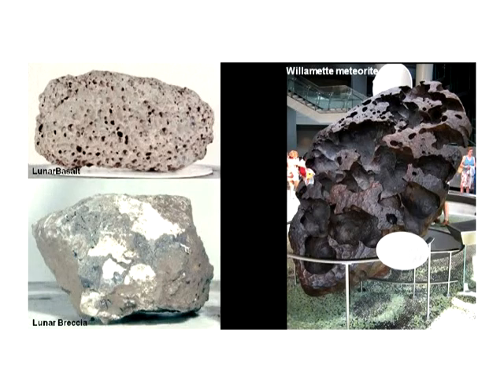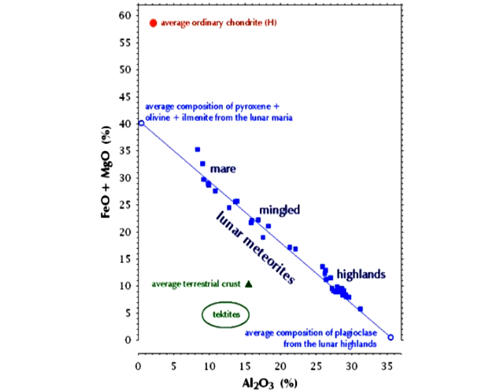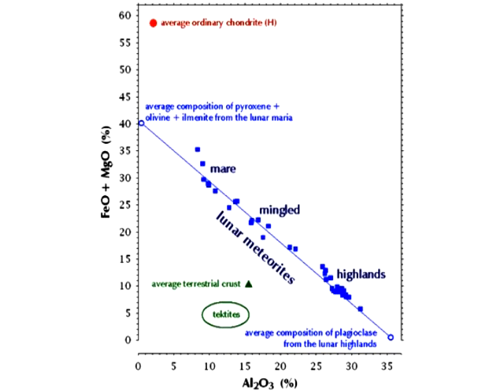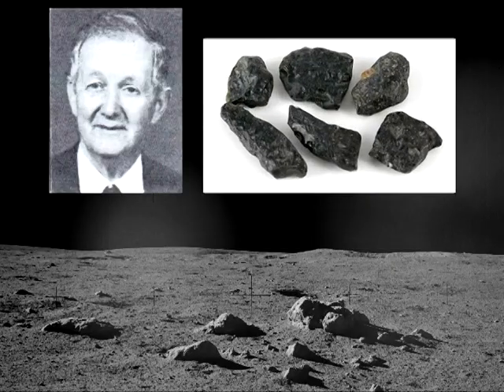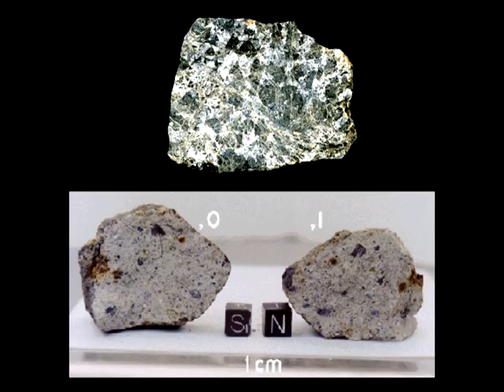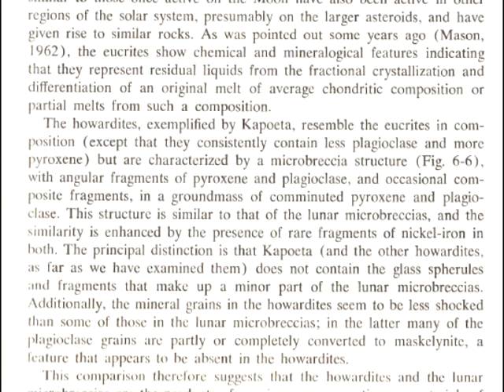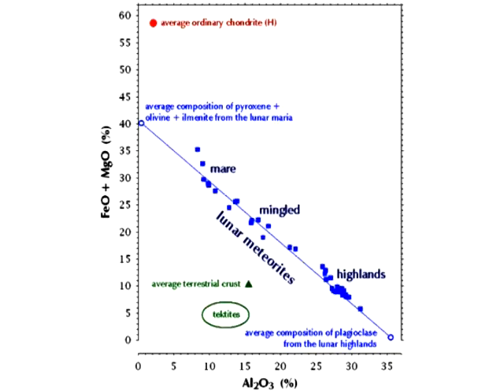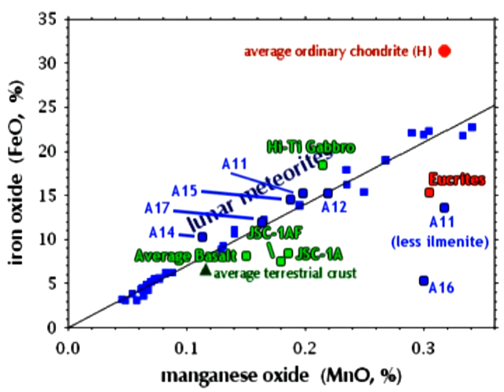MoonFaker: Moon Rocks Revisited. Episode 3, Apollo Samples, Meteorites & Tektites. PART 4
As pointed out in the previous video, the data NASA released from Surveyor indicated that moon rocks contains the same proportions of the same elements found in terrestrial basalts and eucrites. And subsequent to the return of the alleged moon rocks, further comparisons have been made.

Much the same way terrestrial igneous rocks and Apollo samples have similar chemistry and mineralogy, such similarities have also been noticed in HED meteorites (Eucrites, Howardites and Diogenites). So similar are these rocks that there have subsequently been cases of eucrites initially identified as lunar meteorites and vice versa. To account for the identical characteristics between HED meteorites, moon rocks and terrestrial igneous rocks, some have proposed that the mars-sized planet that supposedly struck the earth was identical in composition to the HED meteorites and that the moon inherited some of the impactor's composition (Rusicka et al).

More likely is that NASA used both types of rock as ingredients for their fake moon samples. Just as I theorized in MoonFaker Exhibit D, NASA's rocks are in fact a combination of terrestrial rocks and meteorites. The advantage of adding meteorite materials to earth materials is that they show evidence of solar and cosmic radiation that is absent in the latter.

Since the release of MoonFaker Exhibit D, I have also received quite a lot of emails from people informing me of the lunar origin theory of tektites. Although the majority of scientists believe tektites were formed on earth during meteorite impacts, there are other scientists (such as NASA's John O'Keefe) who believe tektites are of lunar origin because of their similarities to the high-silica glasses found in the Apollo samples and even the lunar spherules. Samples 12013 and 14425 are good examples.

Playing his usual word games, Webb objects to my theory that meteorites were used by insisting that all non-lunar meteorites have different oxygen isotope ratios to the Apollo samples. Had he bothered to research this or even understood the diagrams he randomly flashes on screen, he would have known this is false. Although generally having slightly less values of Oxygen17 and Oxygen18, there are known examples of HED meteorites that have the same oxygen isotope ratios as Apollo samples. These include DaG 872, Cachari-1 and Melrose.

Webb then muddies my statement "the only materials (in Apollo rocks) that are uncommon to earth are also common place with meteorites". He alleges this statement is a bare assertion fallacy unrelated to any previous statement I made. It is very related, the materials I was referring to were the ones that show evidence of cosmic ray exposure - which is also a characteristic of meteorites. This is obvious to anyone who watches my videos in context.

Webb then again resorts to plagiarism of Randy L. Korotev's website and changing the scope. Much the same way Korotev only compared the Apollo samples with terrestrial sedimentary rocks, the only meteorites he compared them to were chondrites. Once again, it is apparent that Webb either didn't understand the information he copy and pasted, or deceptively destroyed the exception. Much the same way he tried to apply the characteristics of terrestrial sedimentary rocks to terrestrial rocks in general; Webb tries to apply the characteristics of chondrites to non-lunar meteorites in general.

The rest of his video is cherry-picking selected clips from Exhibit D that he can then use out of context as part of his strawman arguments.
          First with my evidence of NASA, ESA and the BBC turning around and claiming that the analysis of the rock samples led scientists to doubt giant impact theory, despite previously claiming the exact opposite in 1999.
          And then when I point out that William Hartmann has unwittingly confirmed my theory: as it turns out the "lunar" meteorites he refers to in his book are in fact different to the rock found by SMART-1. And he continues to deny the presence of hydrous minerals in the Apollo samples despite evidence to the contrary.

Webb is simply incapable of keeping anyone in context and sticking with the facts.